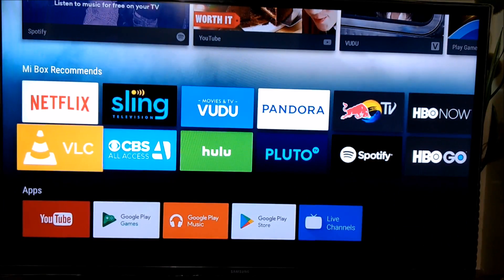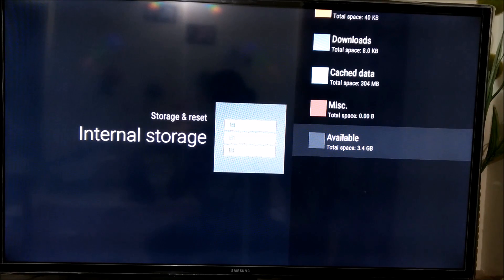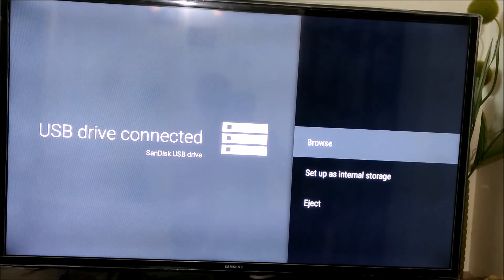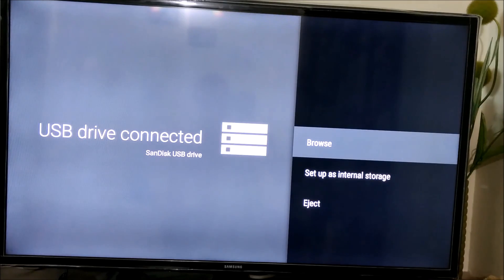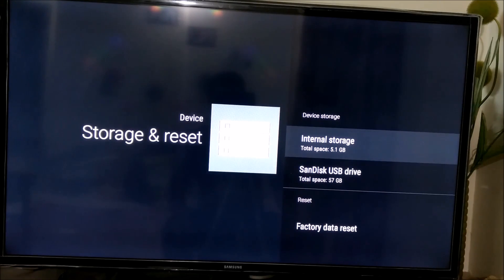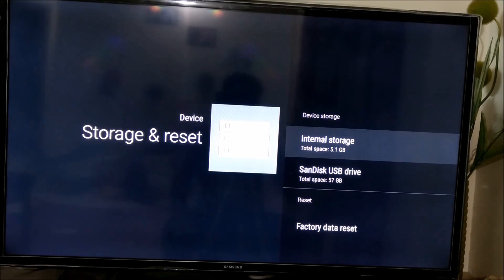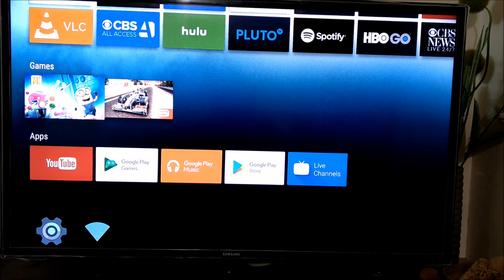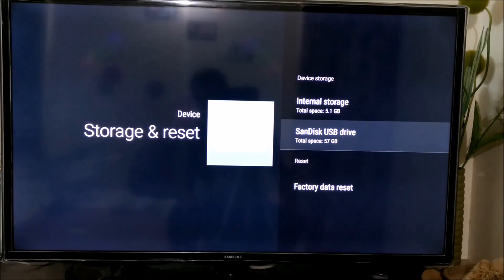Mi Box Storage Options & Connect USB Drive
In this video, we will check the storage options of MiBox. We will also see to increase the storage by connecting a USB Drive and making it as Internal Storage.